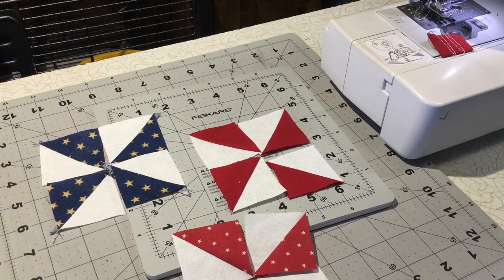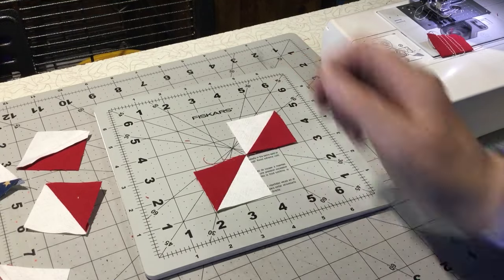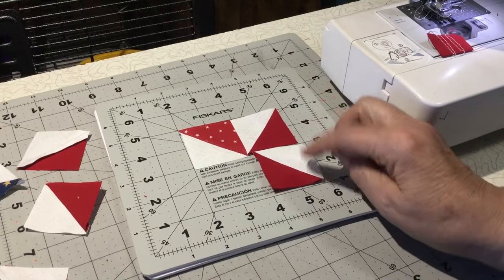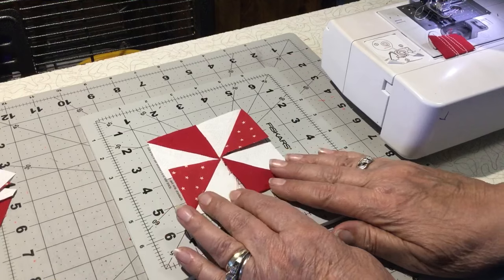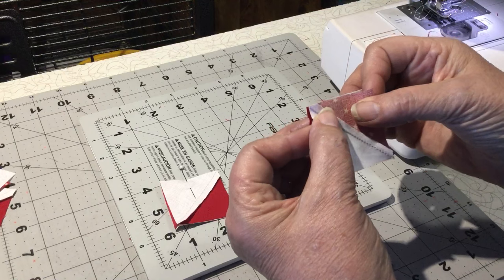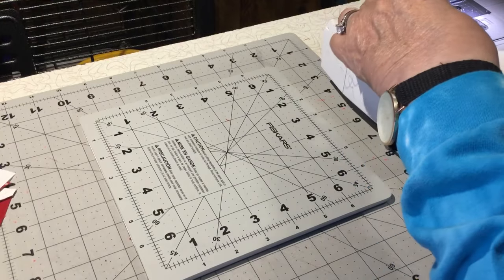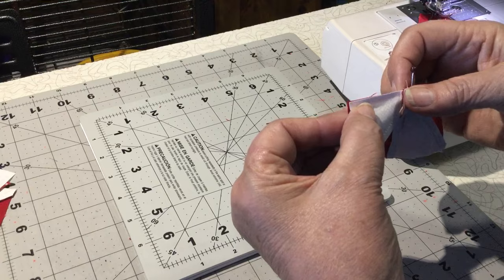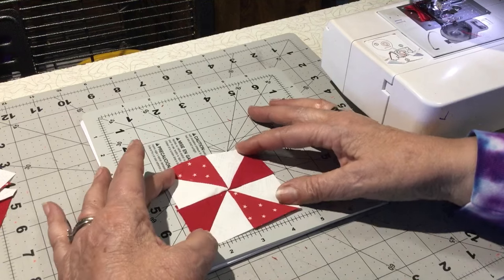How to set up HST’s for a pinwheel…find the oops!